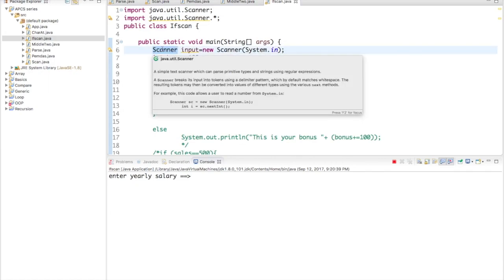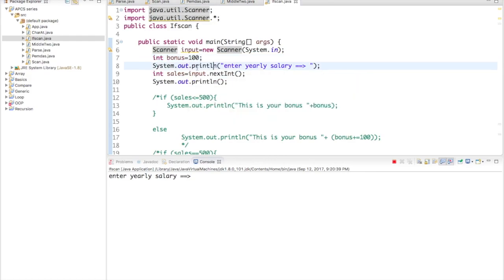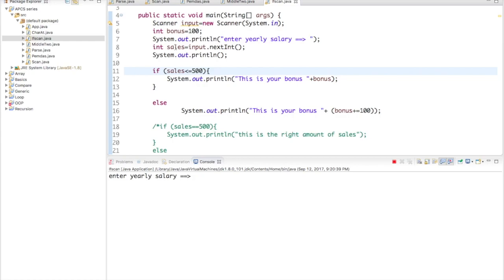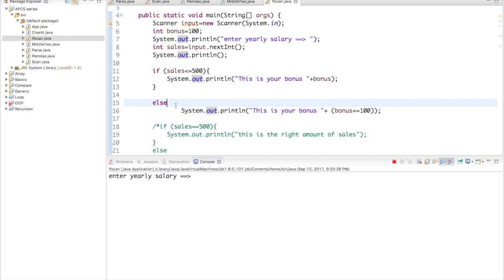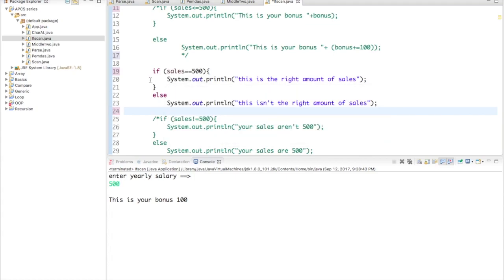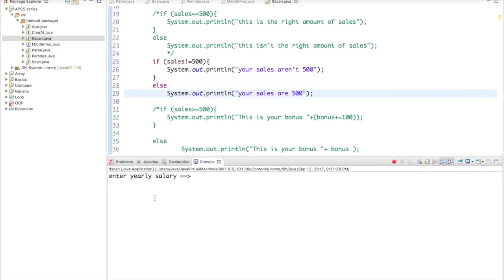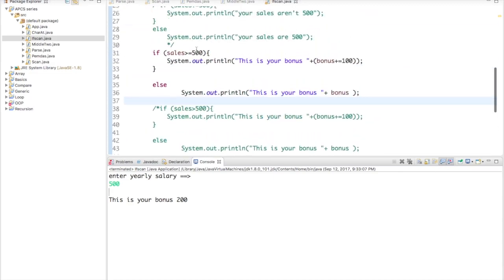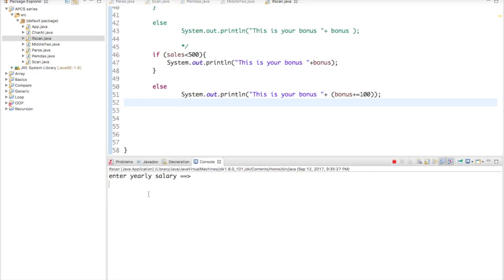If and Else statements in Java (Java basics lesson 3)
Hope you guys enjoy the vid!!!